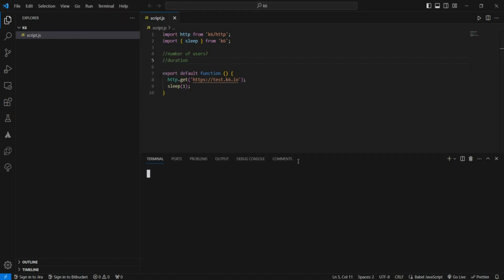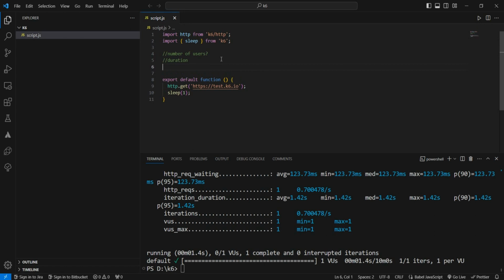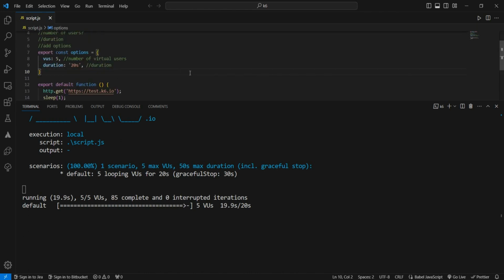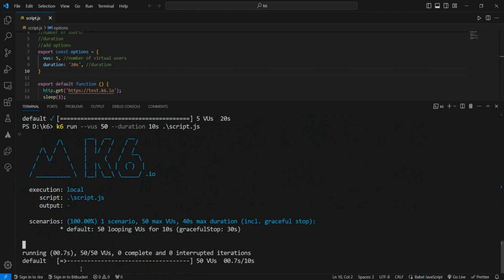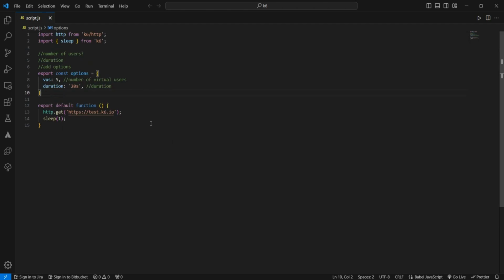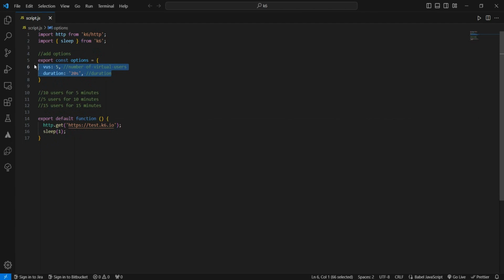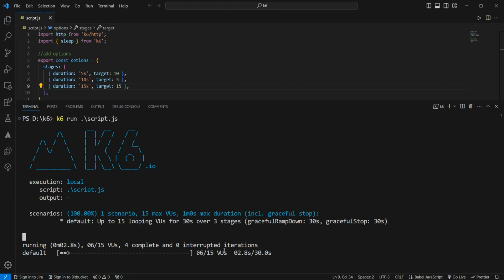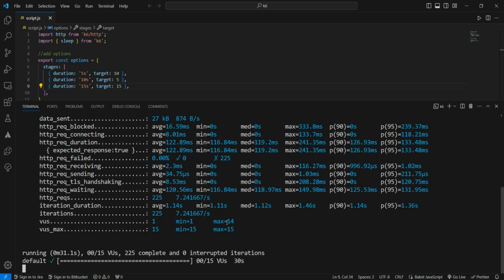Scaling Up Your Performance Tests with k6: Adding Users Like a Pro!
🚀 Ready to take your performance testing to the next level? Join us as we show you how to seamlessly add users to your tests using k6, unlocking the true potential of your applications under various user loads. 💻📈

👉 What you'll learn:

Introduction to user simulation in performance testing
Step-by-step guide to adding users with k6 scripting
Customizing user behaviors for realistic scenarios
Analyzing results with user-specific metrics
Tips for optimizing and scaling your user load
Whether you're testing the waters or a seasoned pro, incorporating users into your k6 tests is a game-changer. Watch now to ensure your applications are ready to handle real-world traffic!

Add users to our tests
Add virtual users
Add duration
Ramp users up
Ramp users down